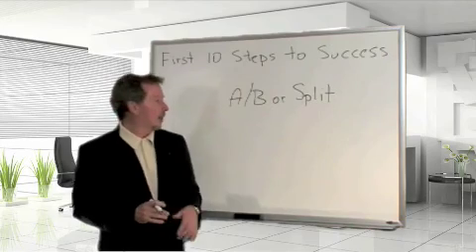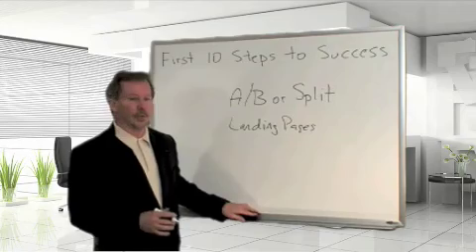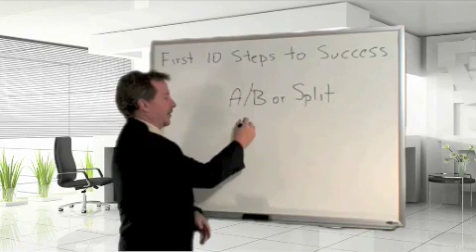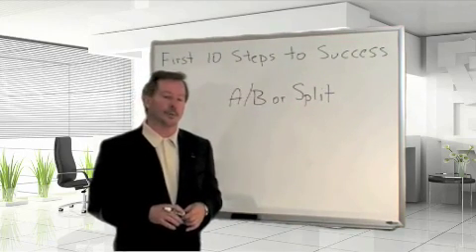Quadruple your Online Sales and Conversion with A/B Split Testing - (Step 9) - Stephen Gross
Stephen covers the need and how to perform A/B Split testing with all online activity.